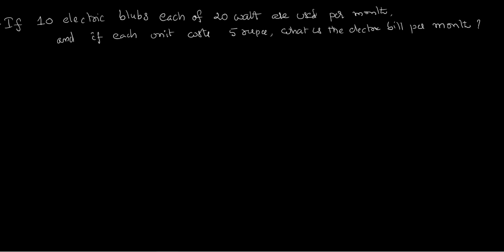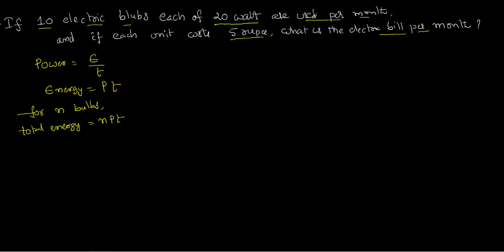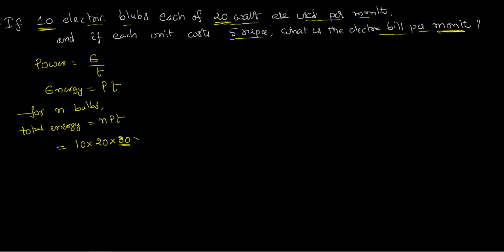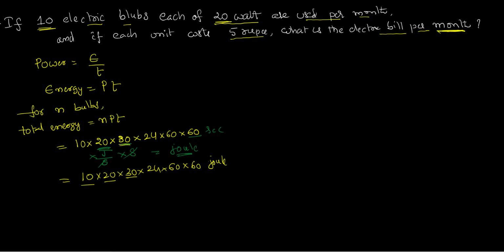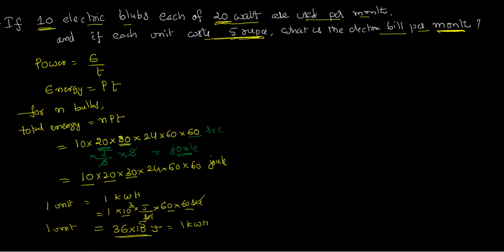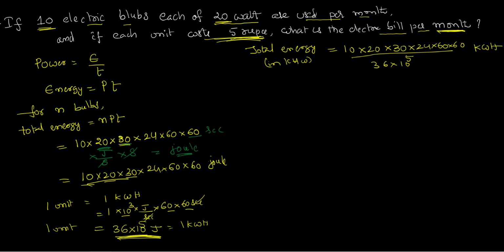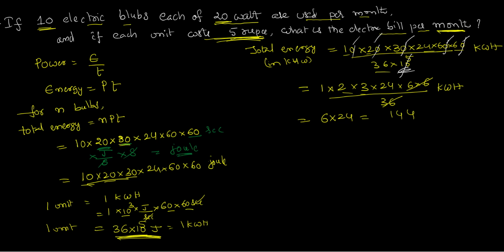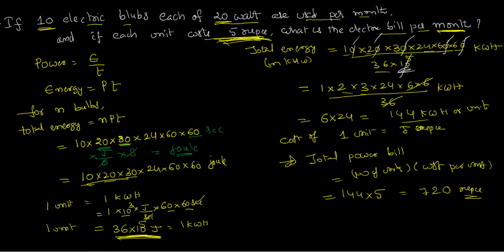Finding Electric Current Bill per month Problem with Solution in Current Electricity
Electric Current Bill per month Problem with Solution in Current Electricity is done here in this video and by converting all the energy utuilized into kilo watt hours and by multipling with per unit price, we can get the bill as shown here in this video.
0:00 given problem is..
1:00 what is the formula involved..
3:00 converting in terms of kilo watt hour...
5:30 bill that need to be paid is...